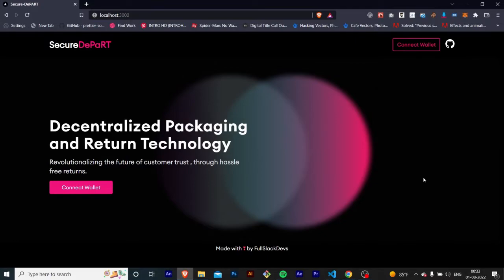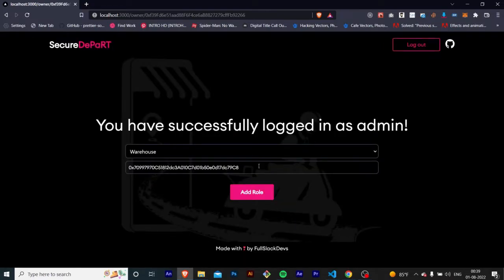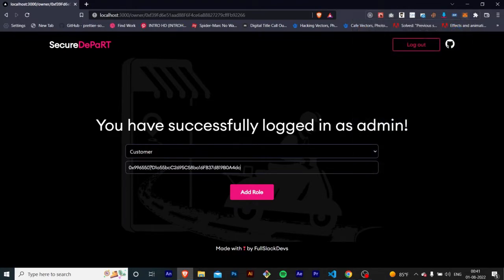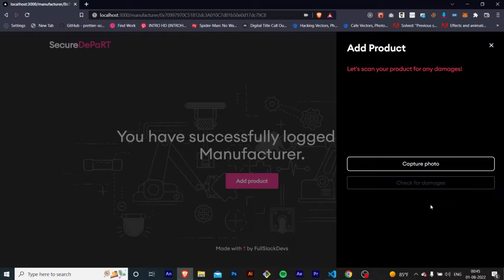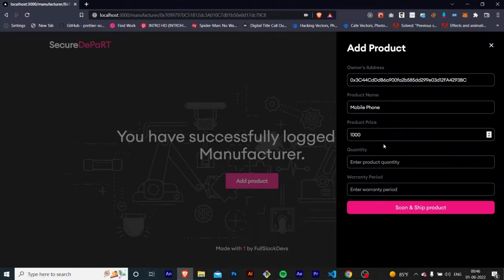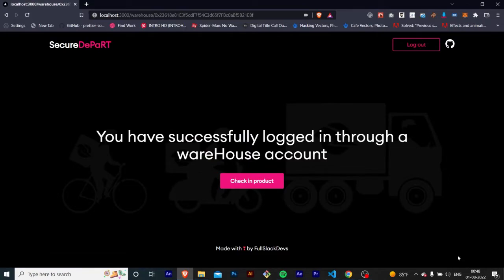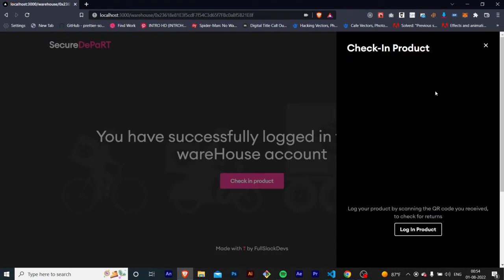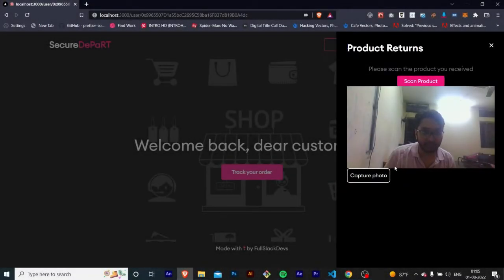Secure DePaRT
The official project by Team Full Slack Devs for Amazon HackOn 2022